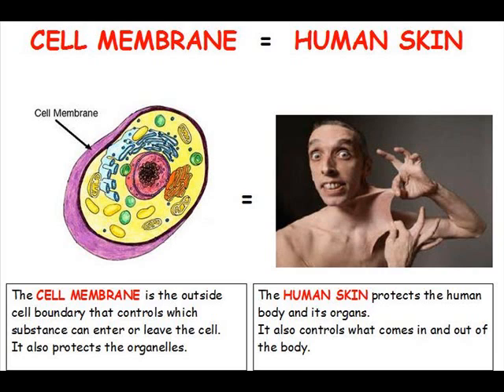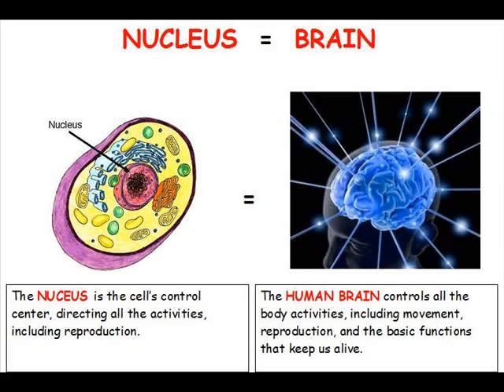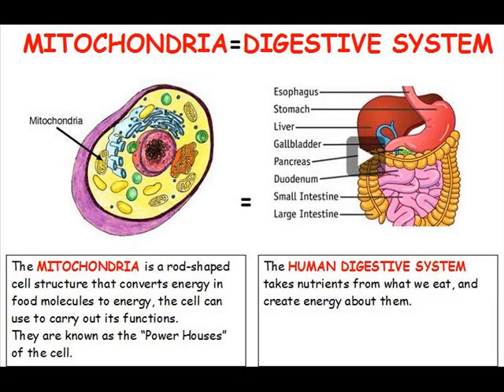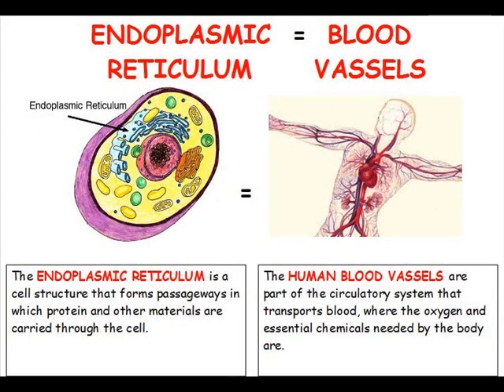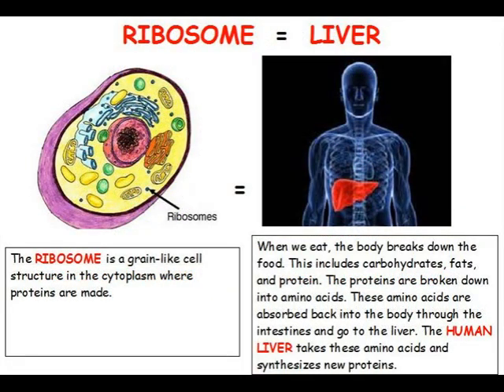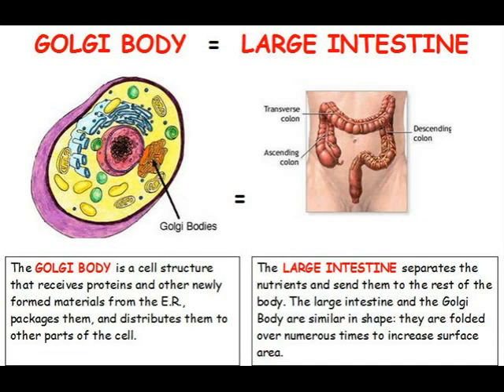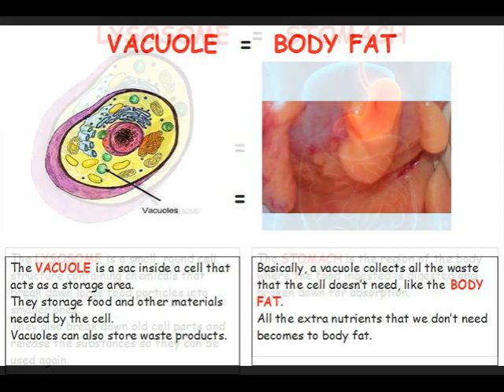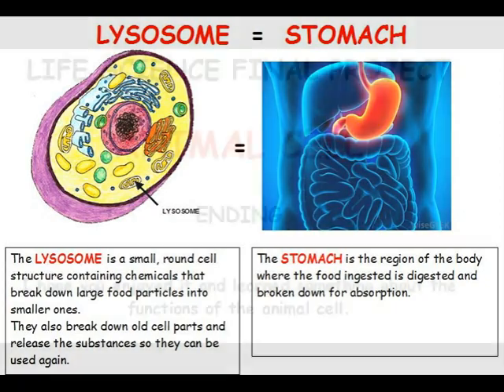Life Science Final Project 2014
Author: Guzman  Acuna
              J.R.M.S.
              Life Science
              Mrs. Zimmtti
              Period 6
              05/30/2014